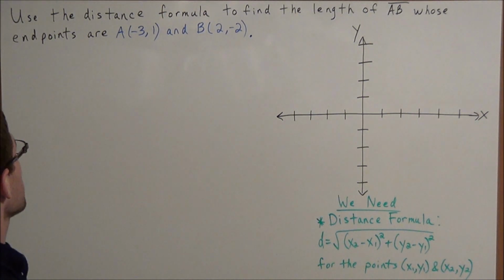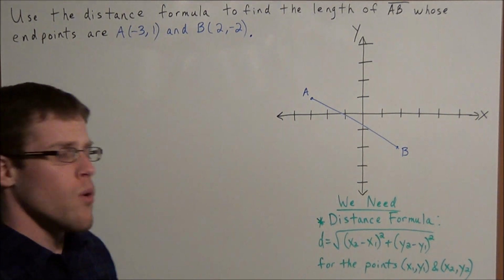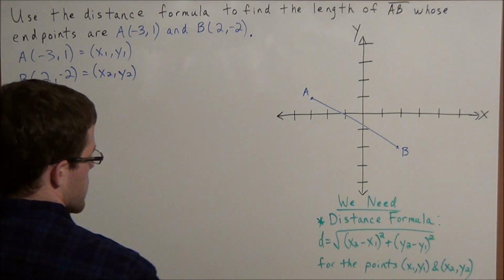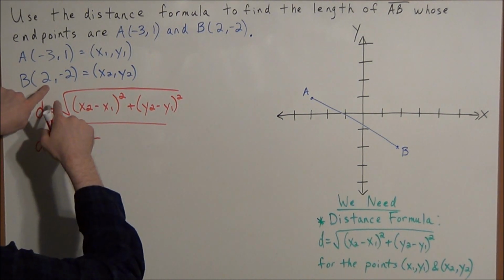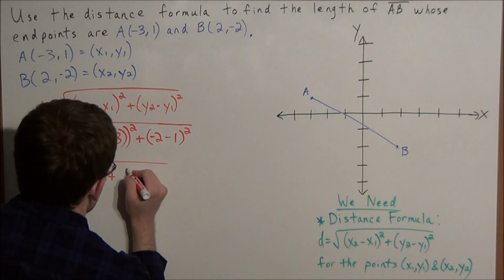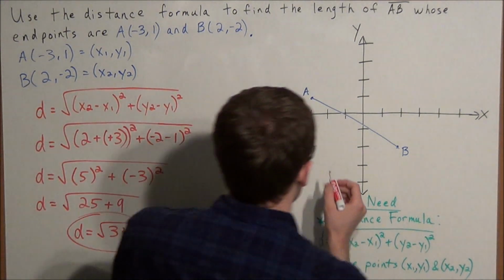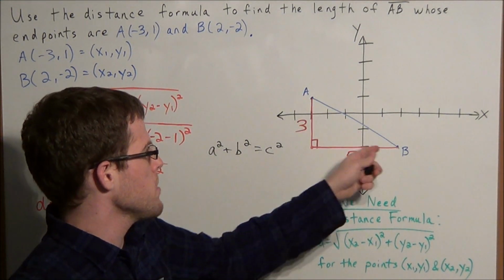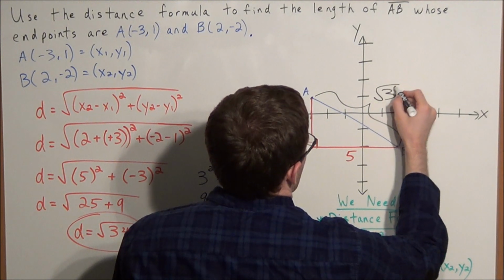How to Use the Distance Formula to Find the Length of a Line Segment - Geometry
This video focuses on using the distance formula to find the length of a line segment. In particular, this video shows students how to subsitute a pair of points into the distance formula.  In addition, the concept of the distance formula is explained at the end of this video.

This video is appropriate for a student taking a course in High School Geometry.  Also, students preparing for the NY Geometry Regents or some other Geometry standardized state test should find this video helpful.